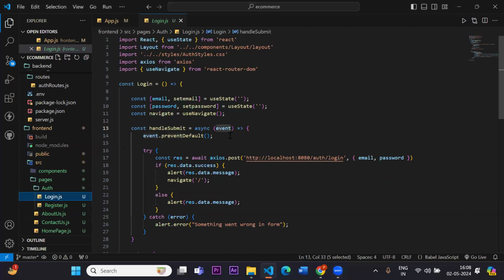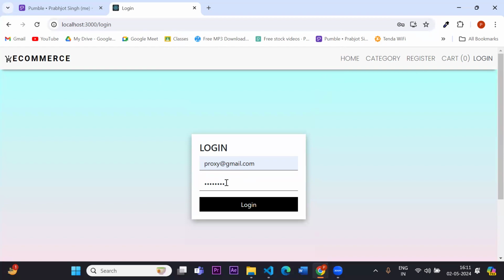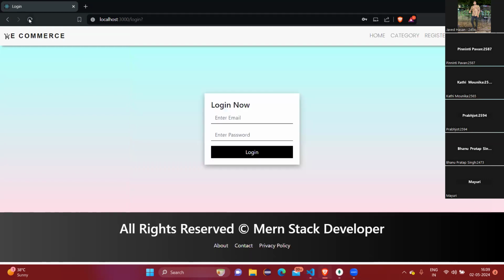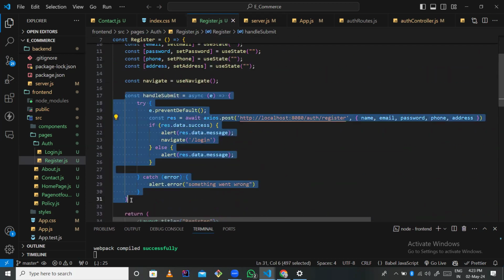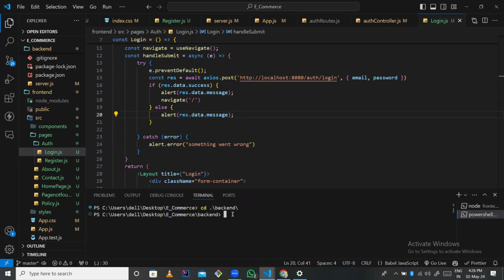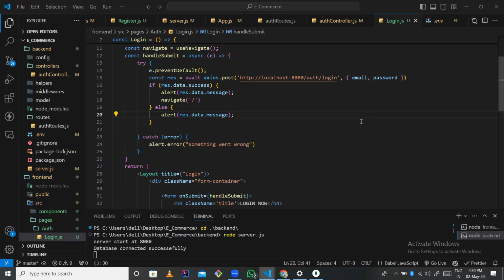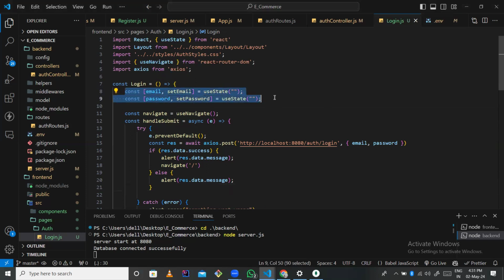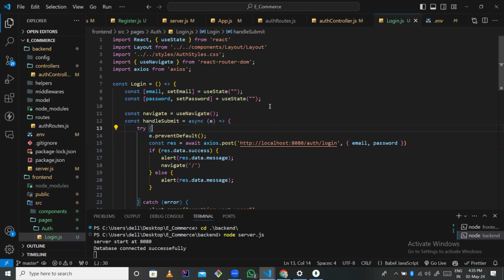Mern Stack - 14 Part-1